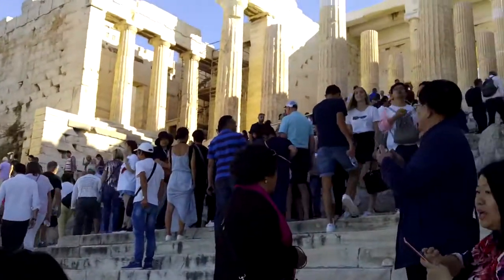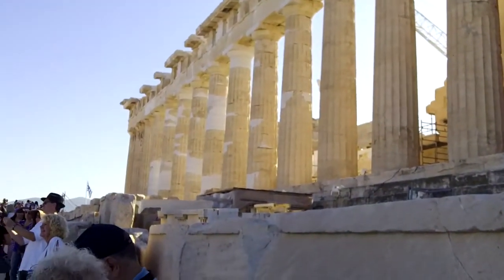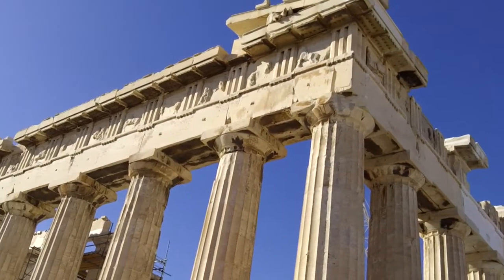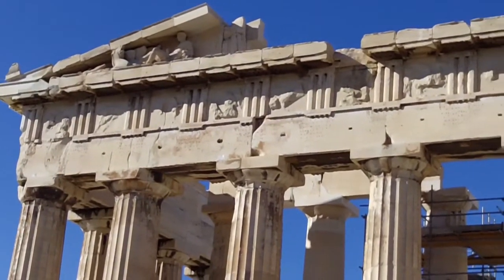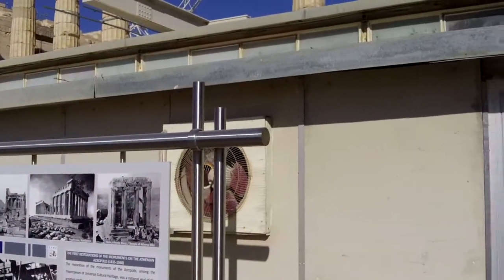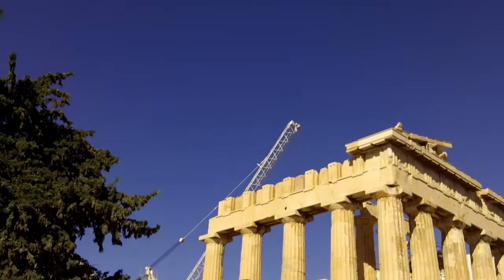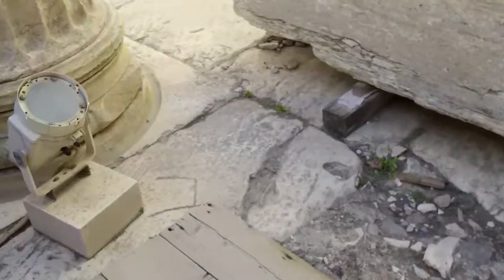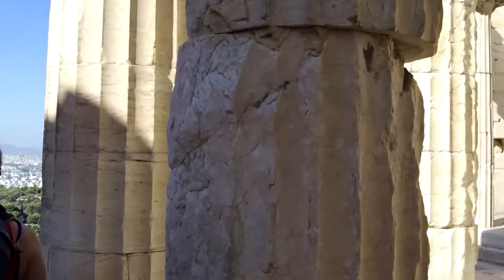Cruise Day 5 , The Acropolis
This is video of our visit to the Acropolis in Athens, Greece.